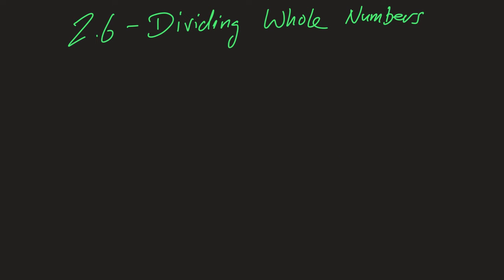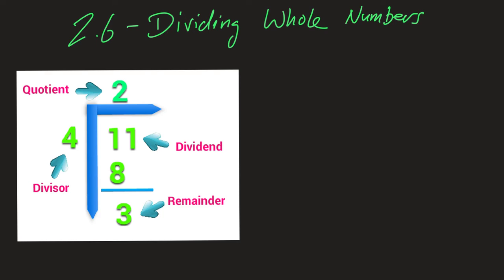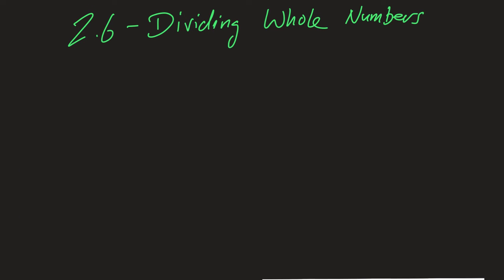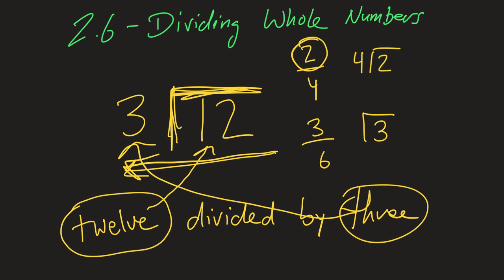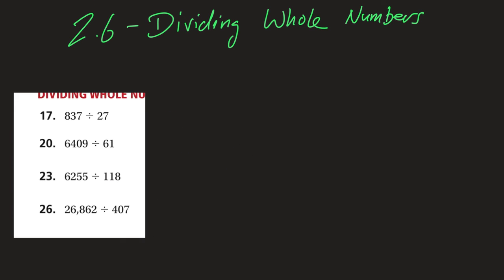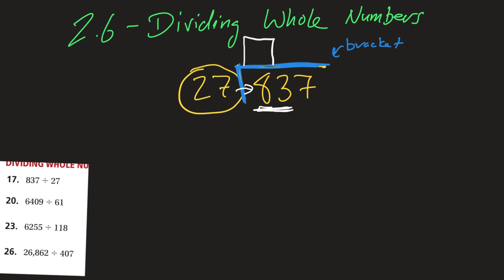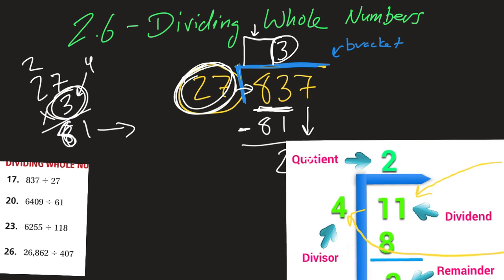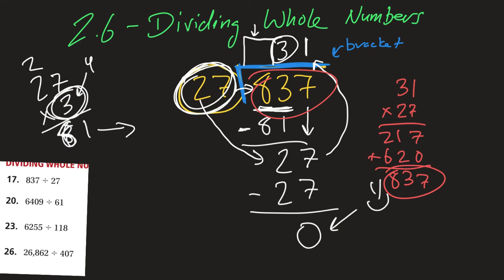2.6 - Dividing Whole Numbers